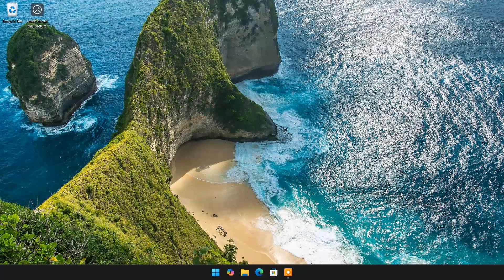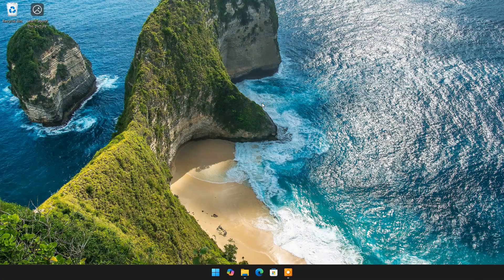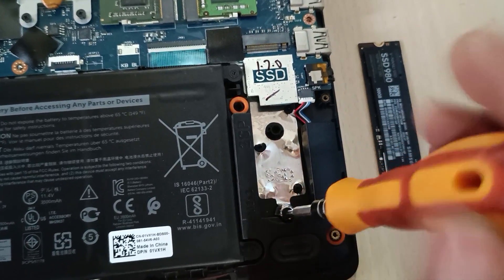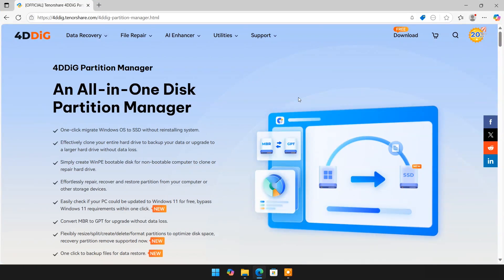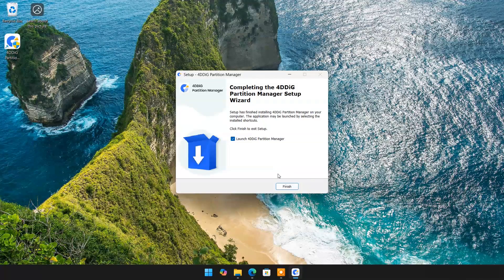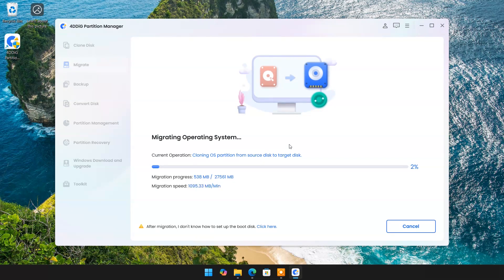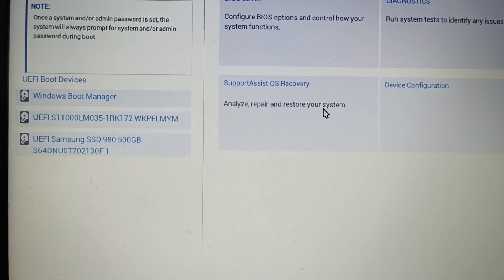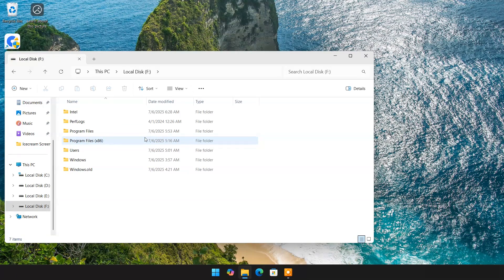Clone HDD to New SSD Without Losing Data | Easy Way to Upgrade HDD/SSD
🚀 Looking to upgrade your old HDD to a blazing-fast SSD without losing a single file? This step-by-step guide shows you exactly how to clone your existing hard drive to a new SSD using the powerful and user-friendly 4DDiG Partition Manager. Whether you're upgrading a laptop or desktop, this tutorial makes the transition smooth, secure, and stress-free.

🛠️ In this video, we walk you through:

Downloading and installing 4DDiG Partition Manager

Setting up your source HDD and target SSD

Cloning your entire drive—including OS, apps, and personal files—without reinstalling anything!

Troubleshooting tips and common mistakes to avoid

💡 Whether you're a beginner or tech-savvy user, this guide makes disk cloning simple. Say goodbye to slow boot times and performance lags—move everything to your SSD and experience the speed upgrade instantly!

🔒 Don’t worry about data loss or formatting errors. With 4DDiG’s intelligent cloning engine, your data remains 100% safe and intact.

📦 Perfect for:

Windows OS migrations

Upgrading laptops without reinstalling Windows

Creating a bootable backup of your current system

Clone Windows OS or the entire disk to SSD/HDD without reinstallation.
Backup and restore system/partitions with no data loss.
Clone partitions or system to protect your data.
Clone a disk/partition to another SSD/HDD
Copy Windows operation system to another SSD/HDD
Backup the Windows OS to an SSD/HDD
Create Windows PE USB on any computer
Clone partition data without logging into Windows OS